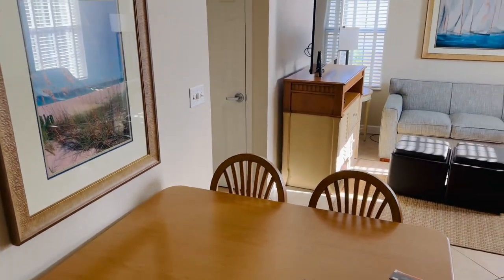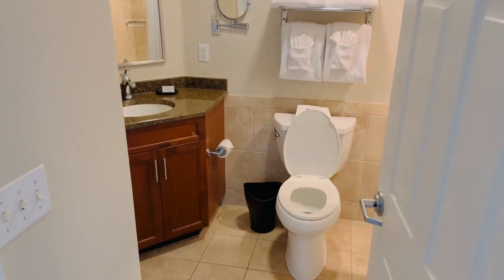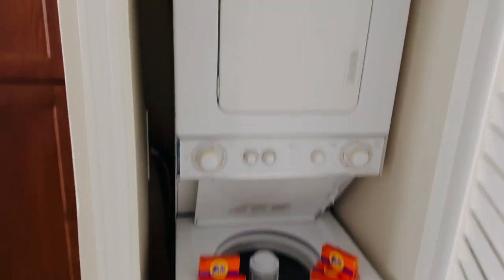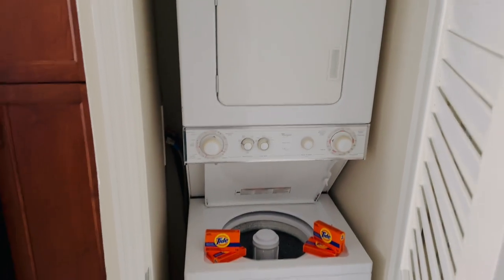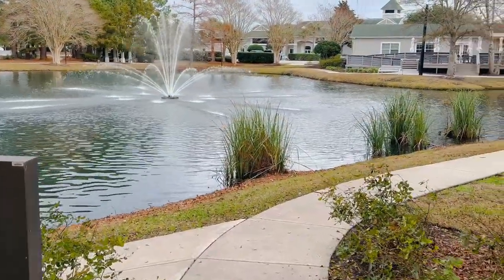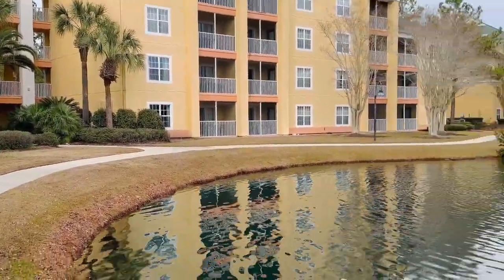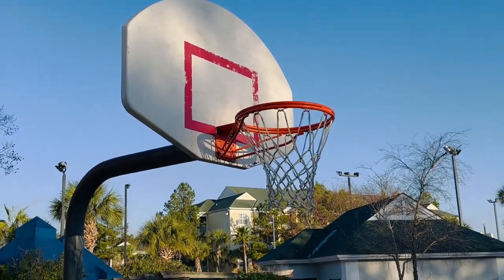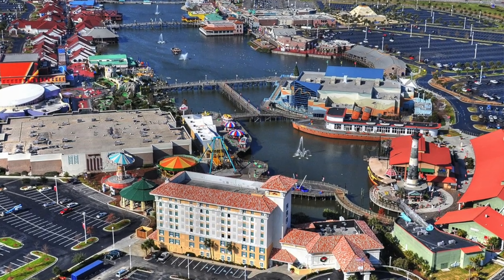Sheraton (Vacation Club) Broadway Resort Villas - Myrtle Beach, SC - Should You Stay?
Hotels and Resorts can be very hit and miss in Myrtle Beach! So is the Sheraton Vacation Club Broadway Resort Villas in Myrtle Beach, SC a hit or miss?

2. Graduate Chapel Hill - The Michael Jordan Hotel - This is A MUST STAY for any UNC or Jordan Fan!
3. We Visited The Last Yogi Bear Honey Fried Chicken Restaurant in the United States! - Hartsville, SC